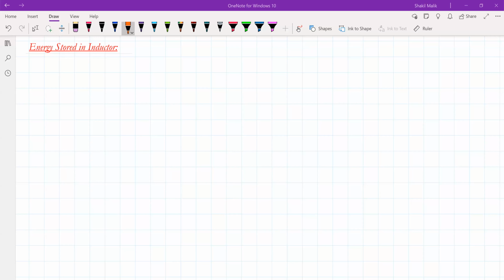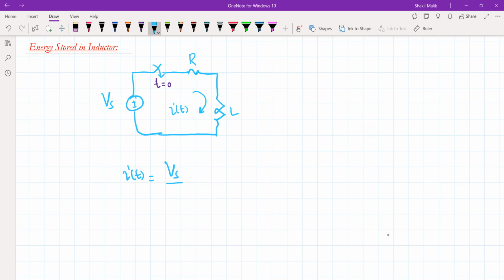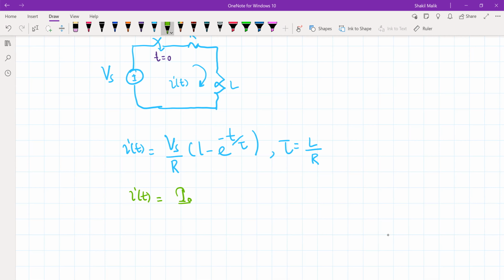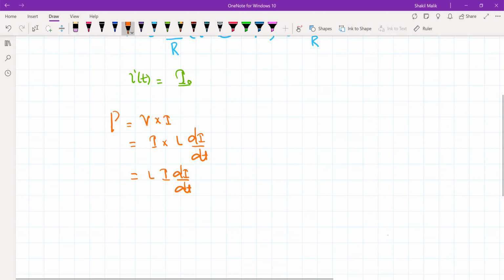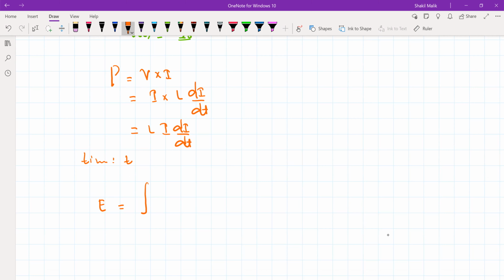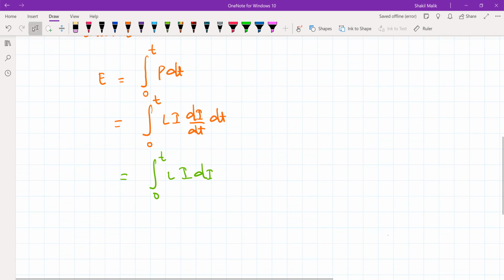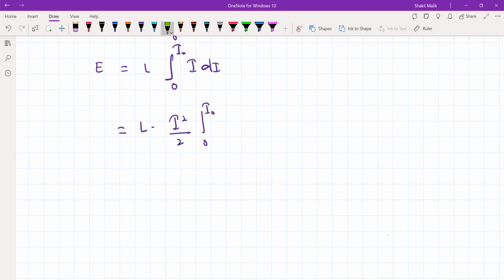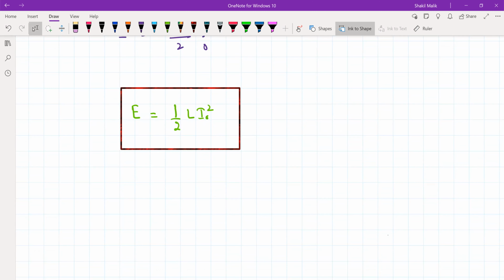Lecture-6a: Energy Stored in Inductor